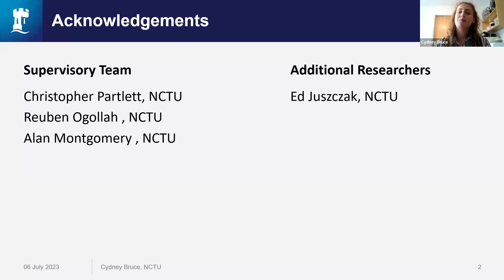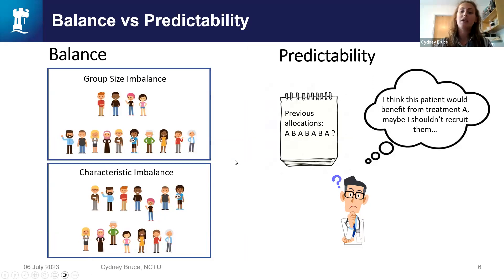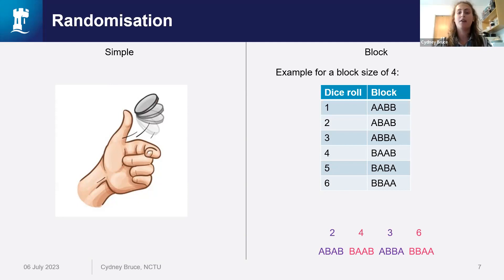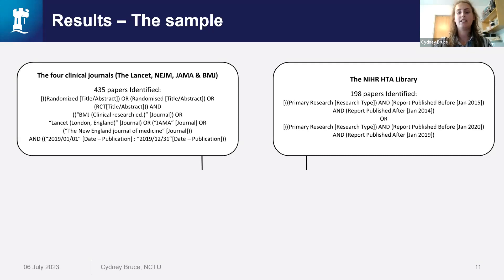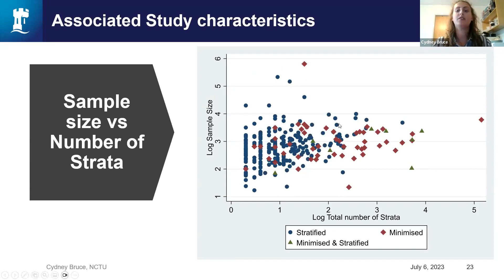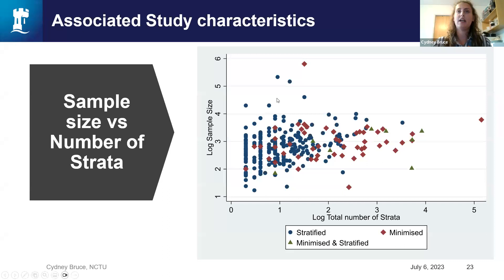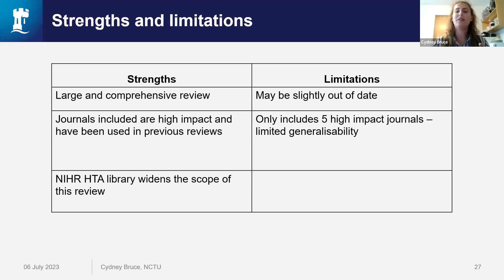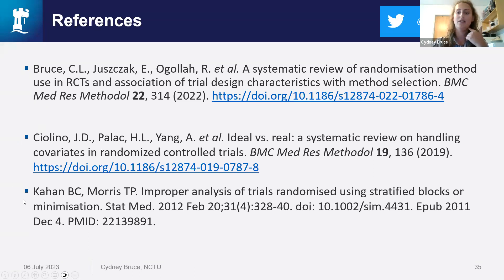Randomisation methodology in clinical trials – A systematic review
Randomisation – the method by which participants are randomly allocated to treatment groups – is a fundamental feature of clinical trials. It allows valid estimation of standard errors, is vital to conceal allocations, and eliminates important sources of bias. There exist many different randomisation methods and each method may perform differently depending on the design of the trial. There is a lack of consensus on which methods are most appropriate in different situations.

We conducted a review of papers published in five journals in 2019 to assess which randomisation methods are most commonly being used, as well as identifying which aspects of study design, if any, are associated with the choice of randomisation method. Randomisation methodology use was also compared with a similar review conducted in 2014.

This webinar summarised the methodology and findings of this review and discussed some of the next steps for this research.

Cydney Bruce is a Medical Statistician alongside being a part-time PhD student at the Nottingham Clinical Trials Unit, as part of the Trials Methodology Research Partnership’s cohort of PhD students. She has a BSc in Mathematics from Keele University and an MSc in Medical Statistics from the University of Leicester. Cydney’s main interest is in clinical trials methodology, and her PhD is focused on randomisation methodology, with the overarching aim of developing guidance for randomisation method selection in a clinical trial setting.